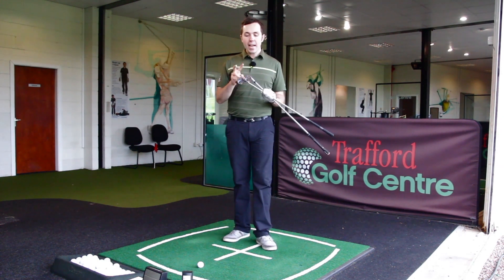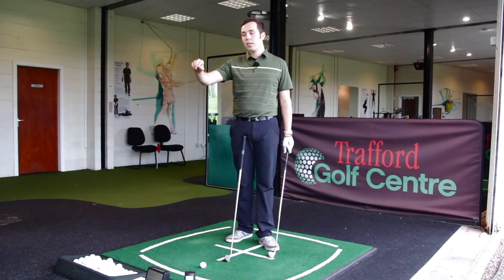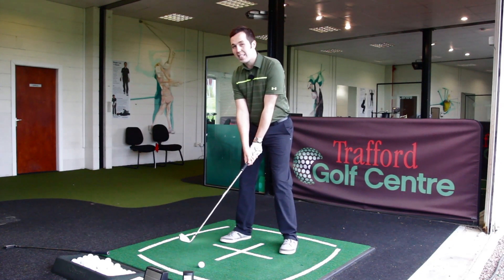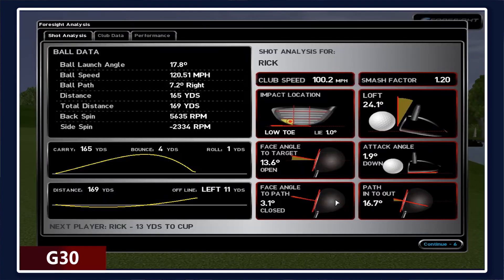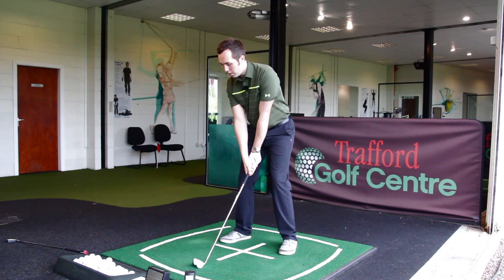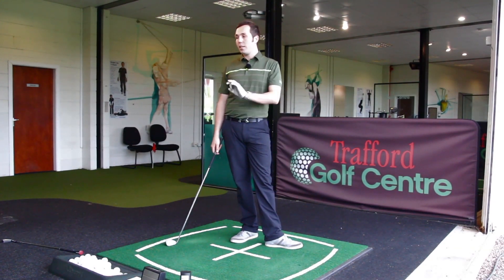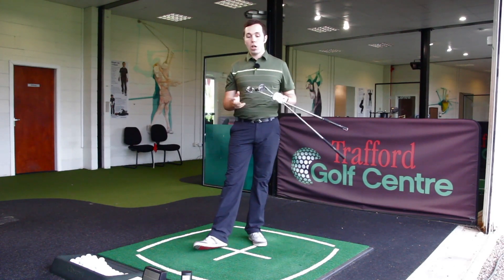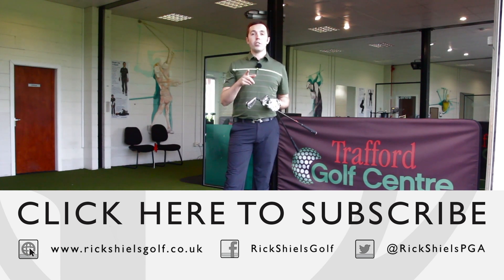TaylorMade RSi1 Vs Ping G30